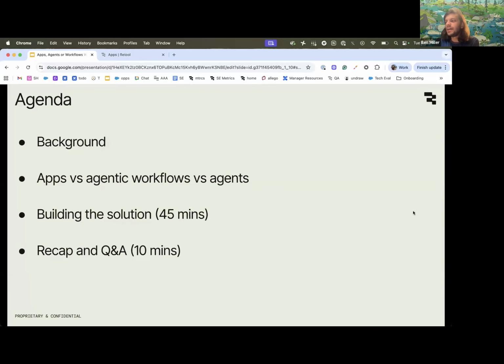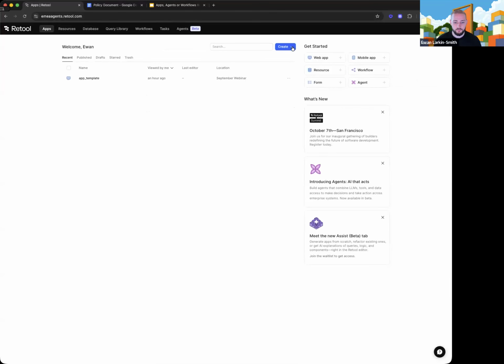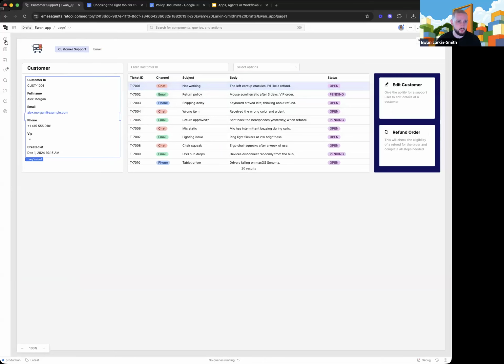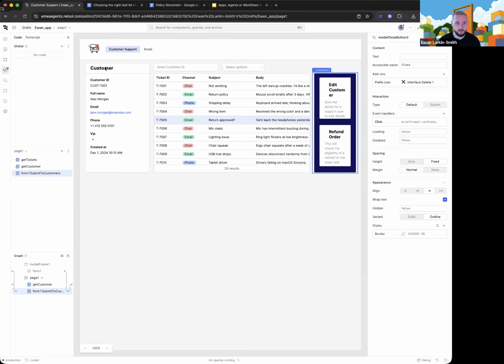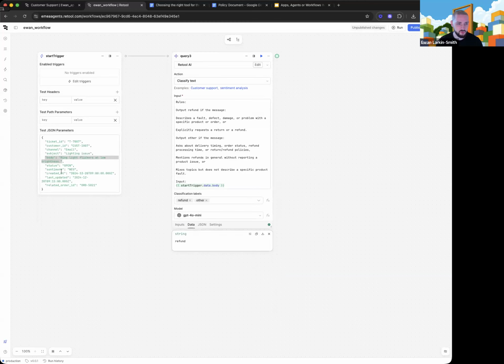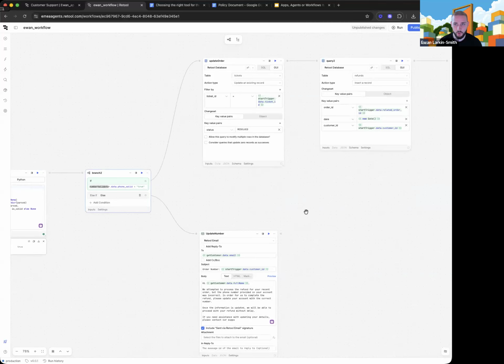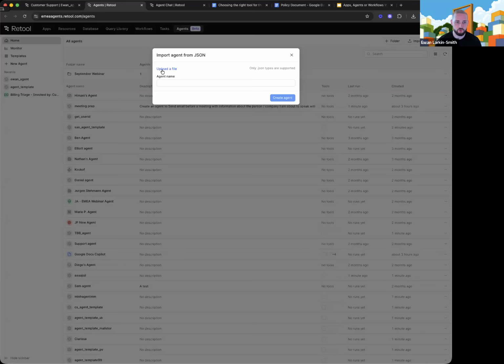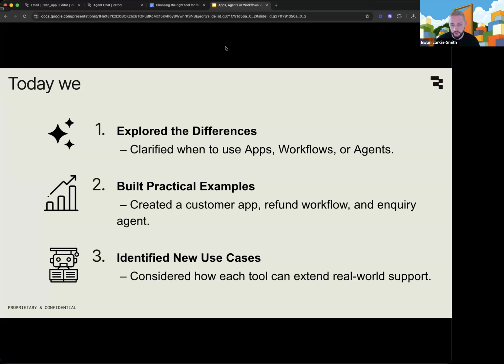How to Choose the Right Tool for the Job: Apps, Workflows and Agents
How to choose the right Retool product for the job, featuring a practical build-along.